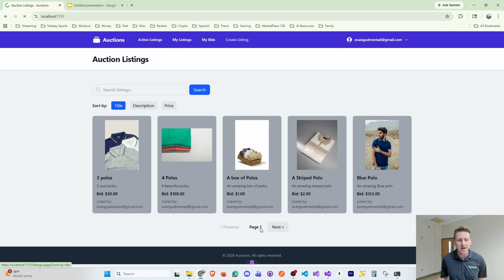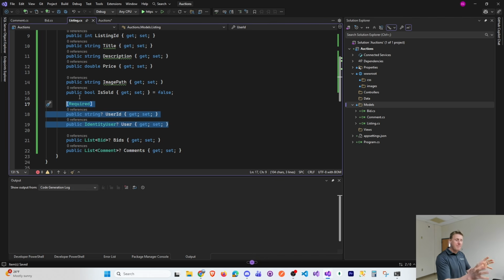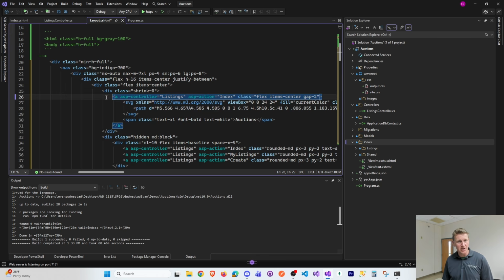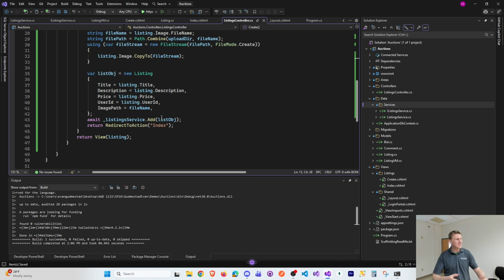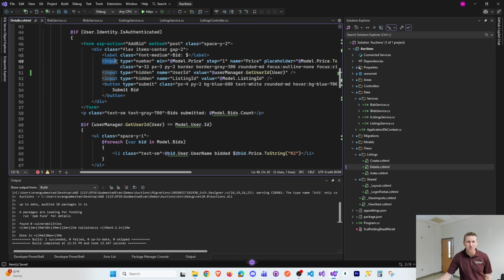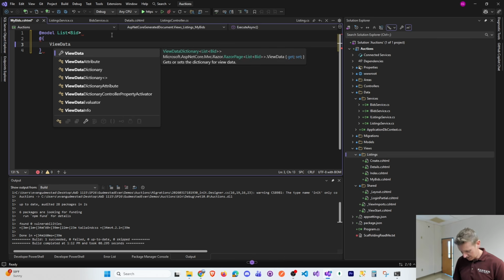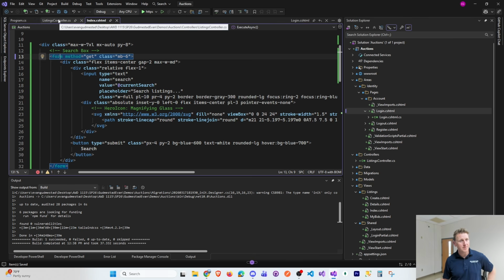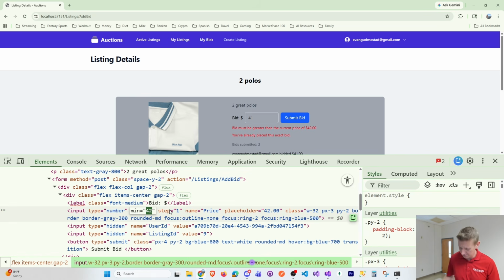ASP.NET Tutorial- Build an Auction App with Entity Framework, Identity, & Tailwind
Learn how to build a complete full stack project in Asp.Net Core MVC.  In this hands-on tutorial, we'll build a fully functional auction website from scratch using ASP.NET Core MVC and .NET 10. Perfect for developers looking to level up their skills!

⏱️ TIMESTAMPS
00:00 - Introduction & Project Overview

✅ ASP.NET Core MVC with .NET 10
✅ Entity Framework Core with SQL Server
✅ ASP.NET Core Identity for authentication
✅ FluentValidation for database-driven validation
✅ Service Layer pattern & Dependency Injection
✅ Server-side pagination & dynamic sorting
✅ File uploads with IWebHostEnvironment
✅ Preventing duplicate bids with custom validators

📦 TECHNOLOGIES USED
• .NET 10 / C# 14
• FluentValidation
• SQL Server
• Bootstrap

This project demonstrates real-world patterns including:
- Cross-field validation with database lookups
- Duplicate prevention using LINQ queries
- ViewModel separation for form binding
- Custom route templates for SEO-friendly URLs